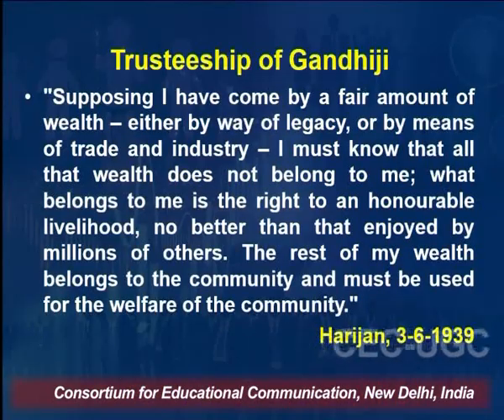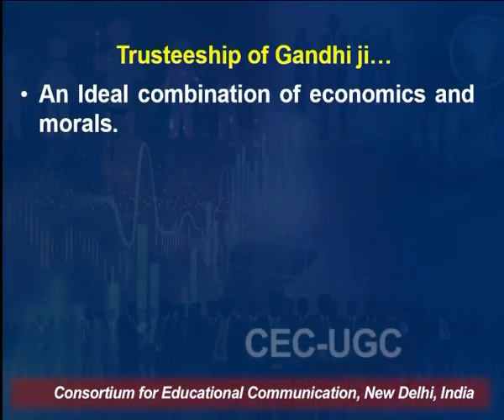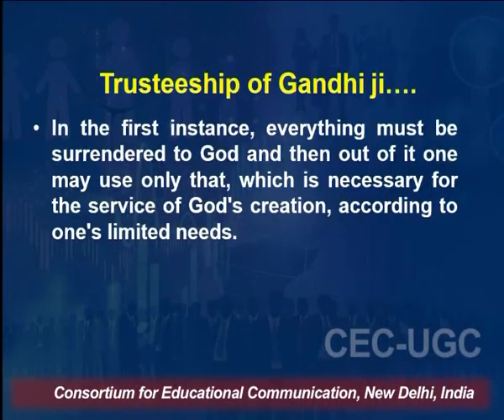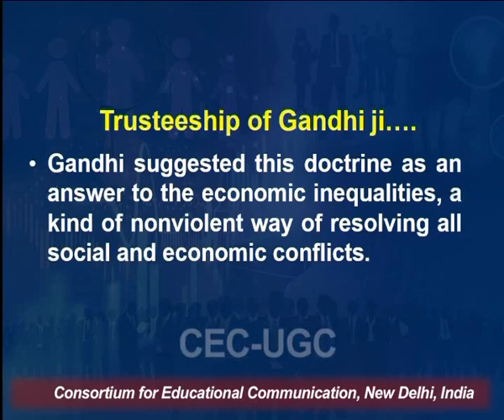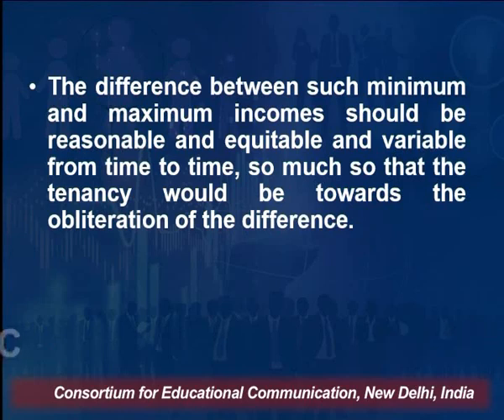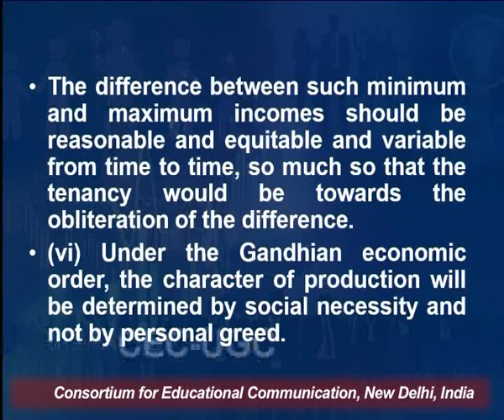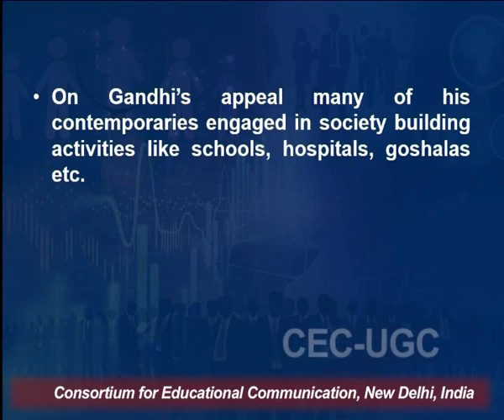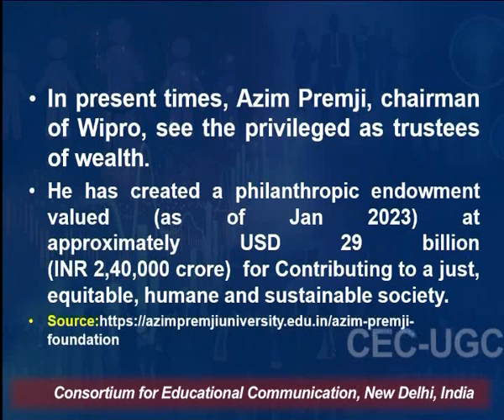Mandatory CSR VS Gandhi Ji's Trusteeship Model - II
This Lecture talks about Mandatory CSR VS Gandhi Ji's Trusteeship Model - II